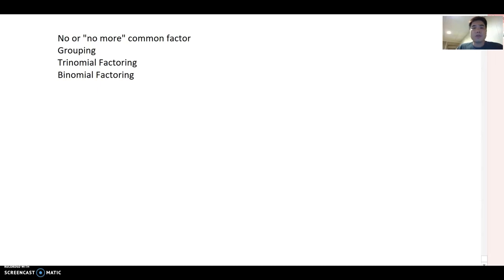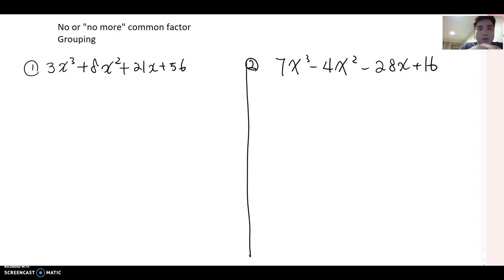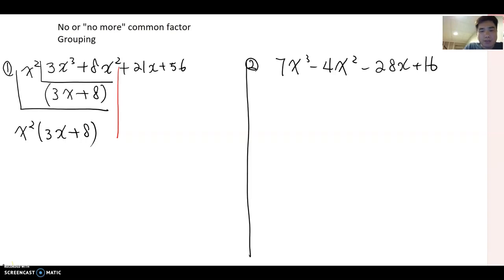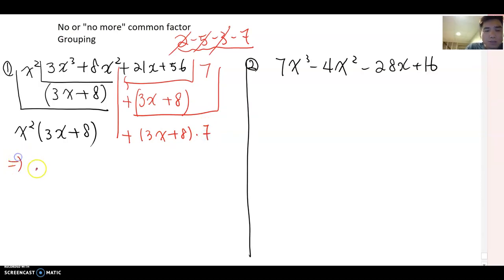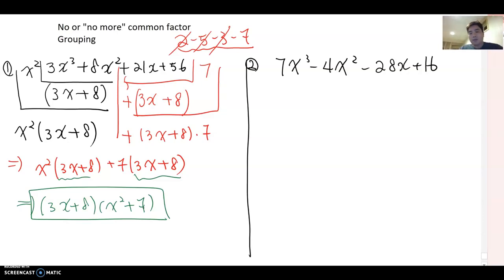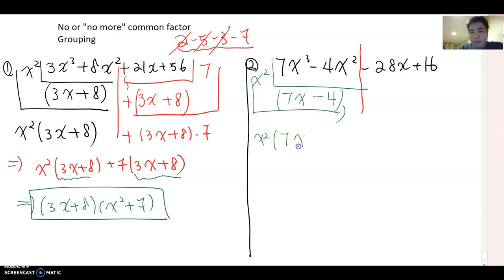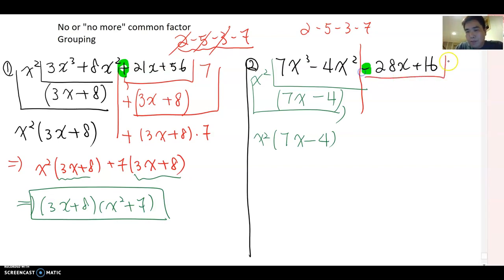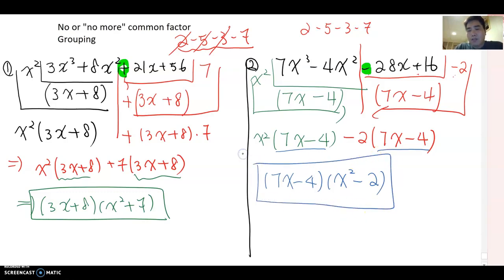2.1 Factoring by Grouping Part 1